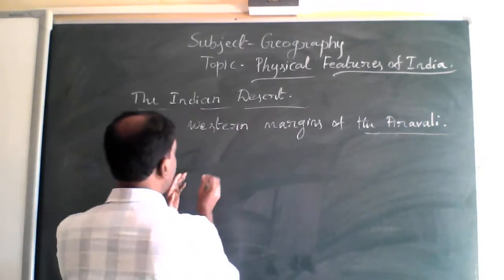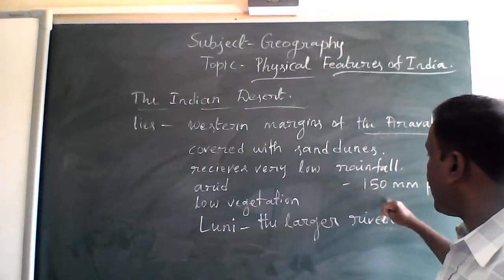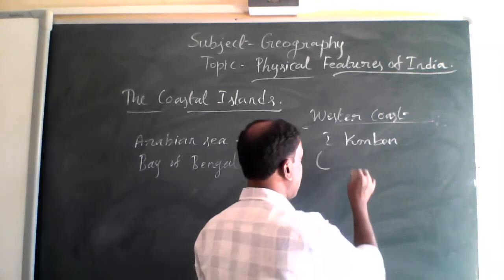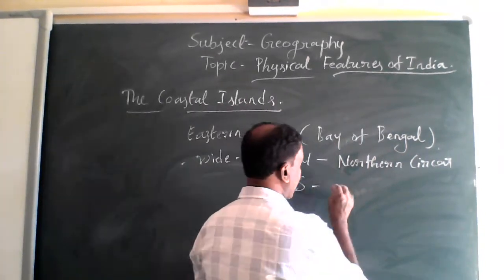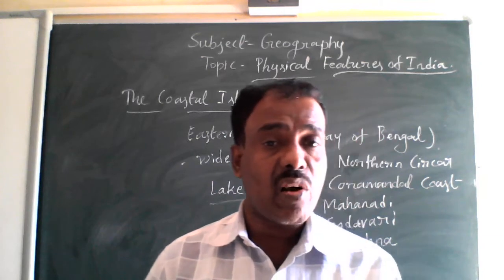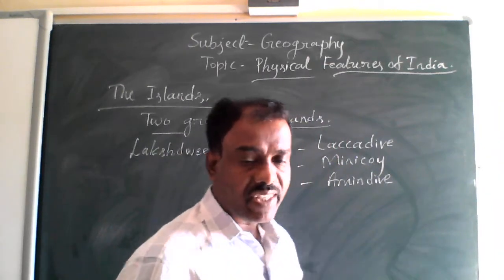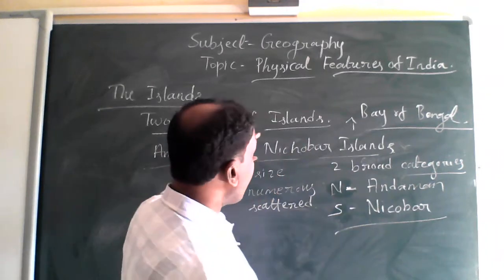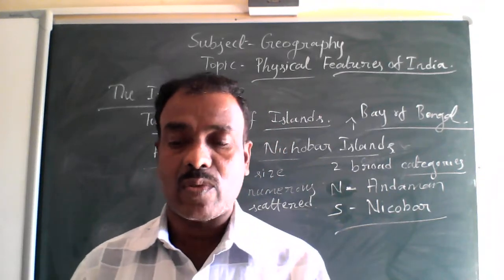CLASS - 9 SOCIAL SCIENCE